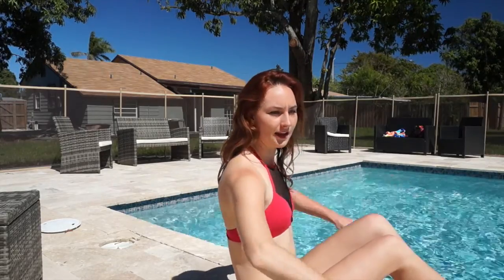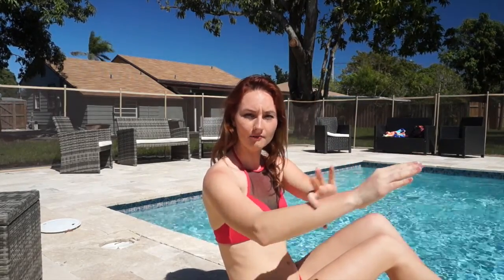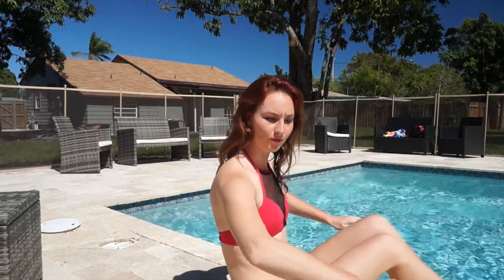How to swim like a mermaid 3 - Sculling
Have you ever wanted to swim like a mermaid? In this video, you will learn simple steps that will teach you how to unleash your inner mermaid.